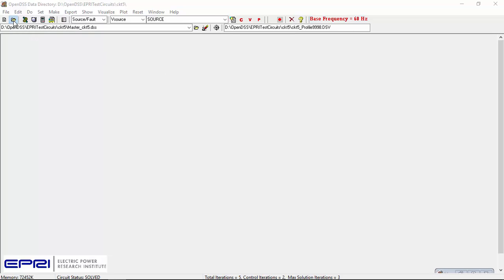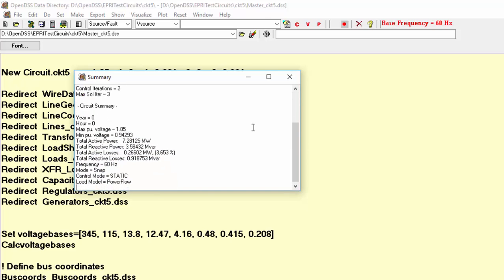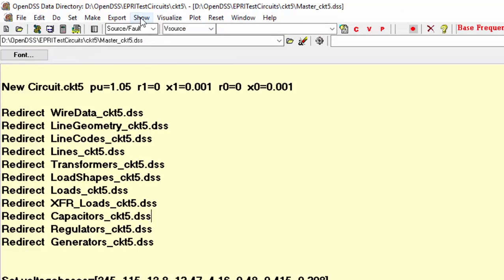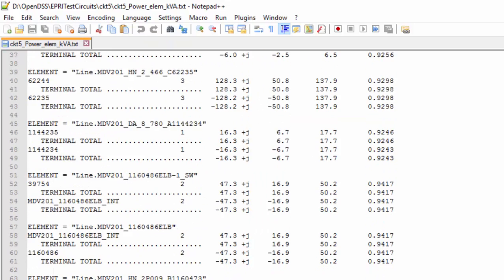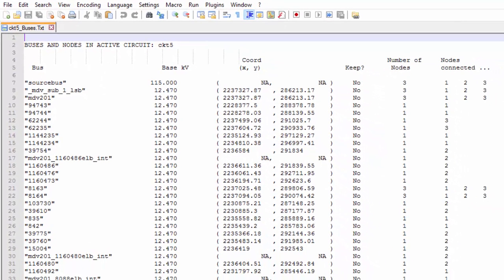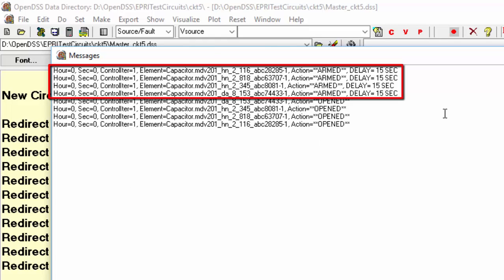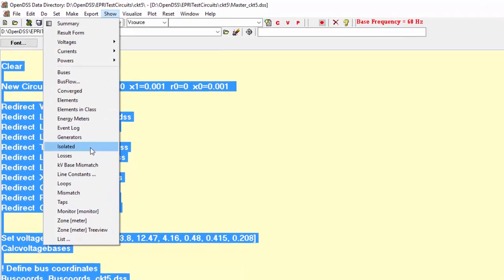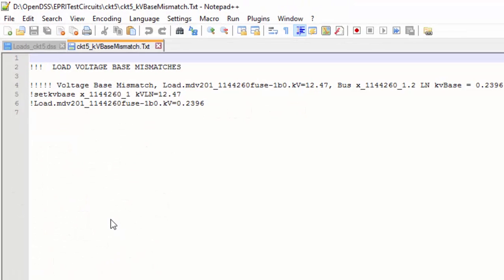15- Show Menu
In this video we talk about how we can get results reports by using the Show menu.

If you have any questions regarding the content of this video, feel free to post it either on the comments or on the official Forum.